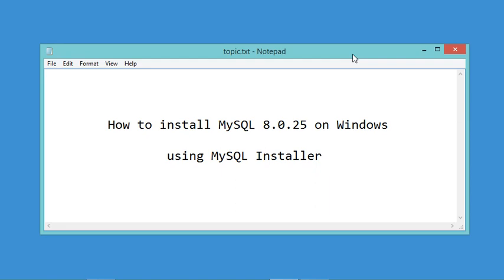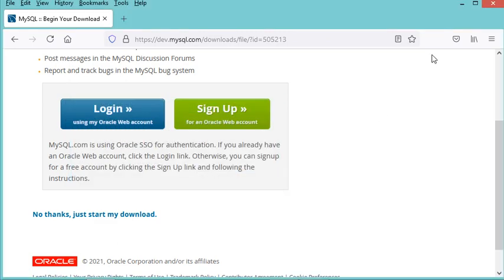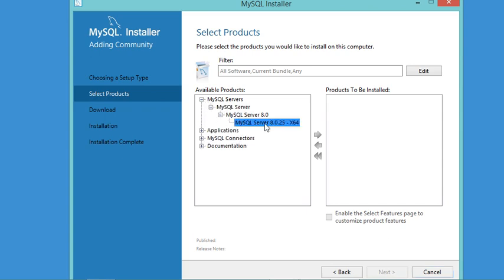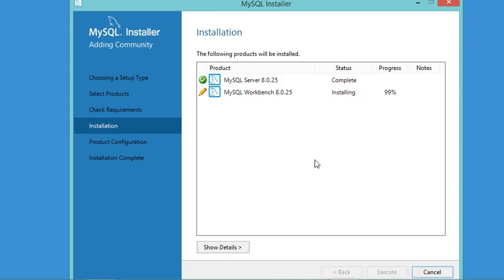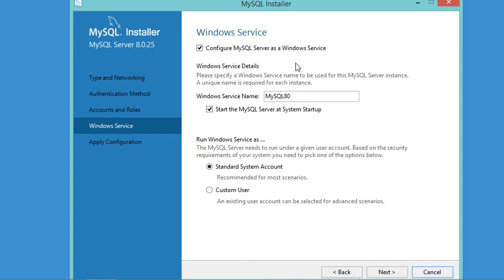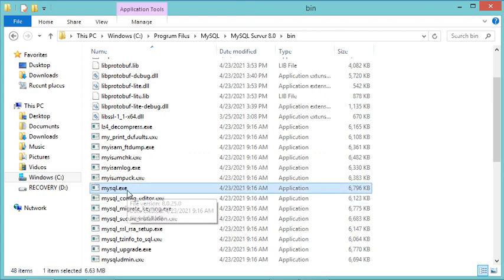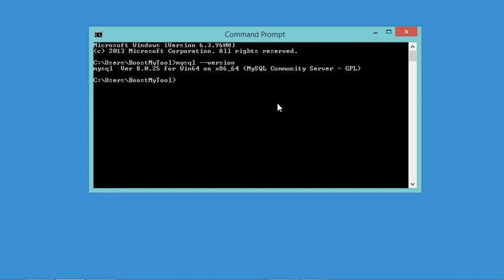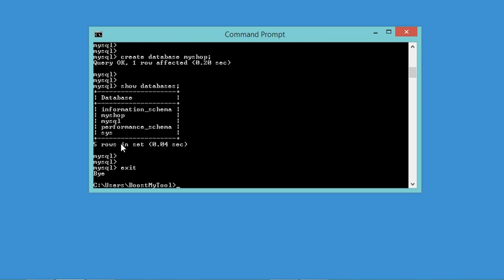How to install MySQL 8.0.25 (2021) on Windows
How to install MySQL 8.0.25 Server and Workbench on Windows .